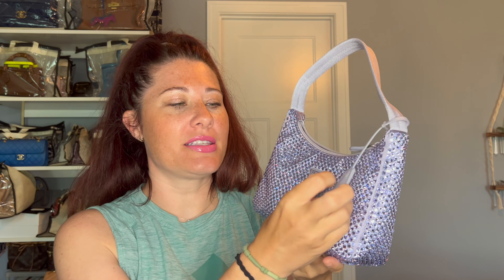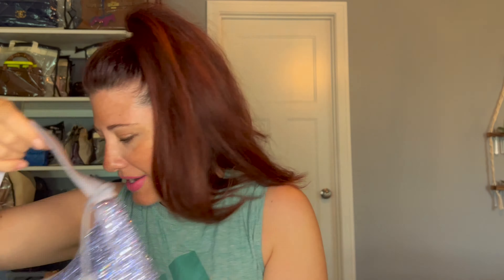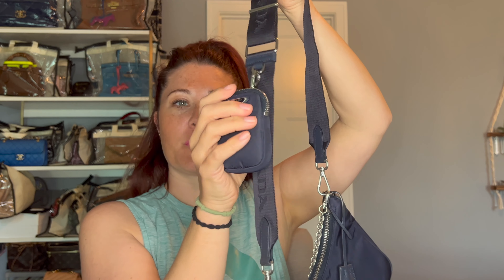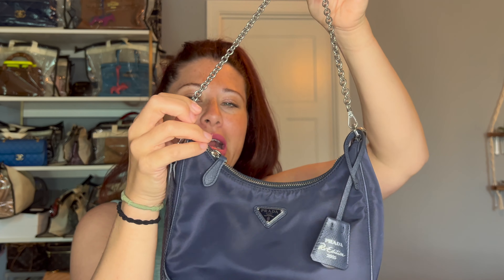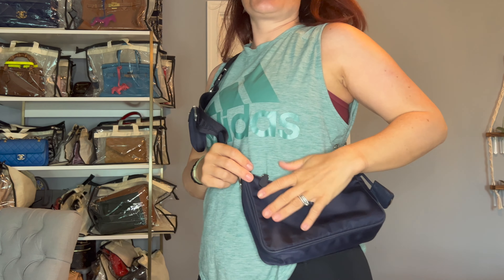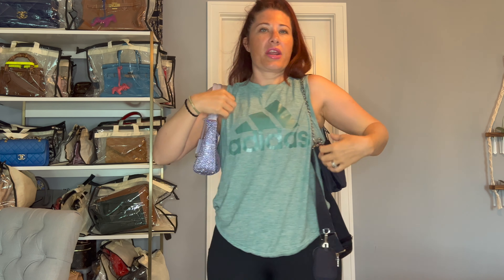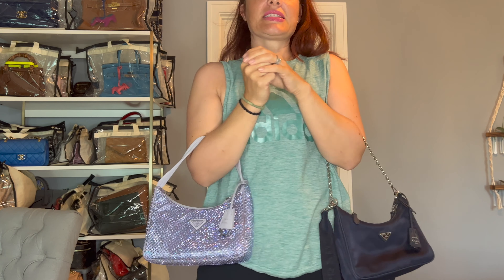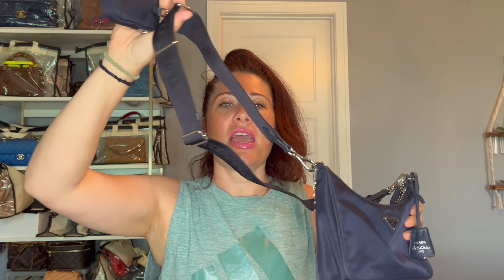Battle Of The Prada Re-edition 2000 Vs 2005: The Ultimate Handbag Showdown!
Handbags Shown
Prada Re-edition 2005

The Luxury Closet: Hey! Just wanted to SpreadTheLove - Jessica The Luxury Closet Buy & Sell Authentic Luxury